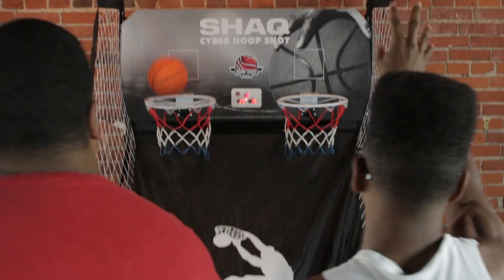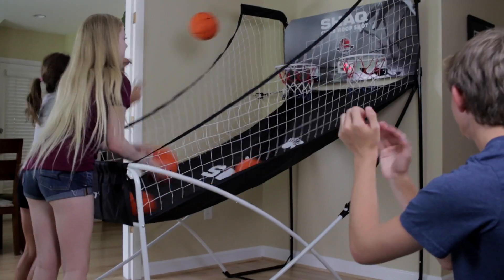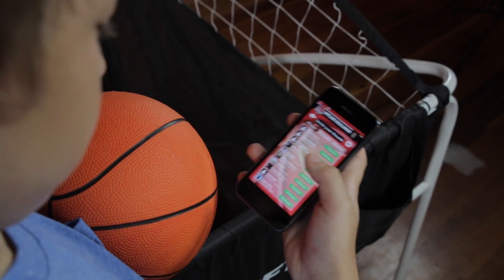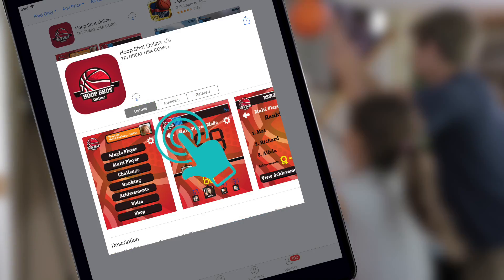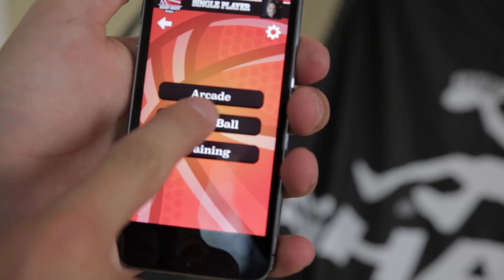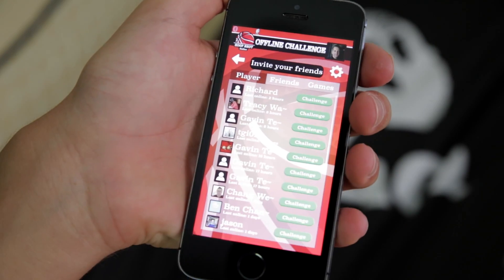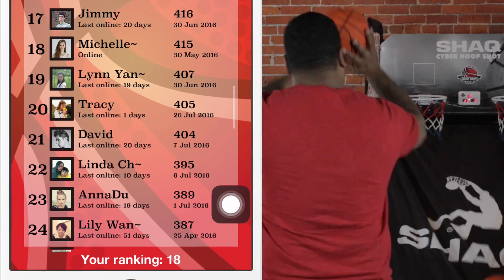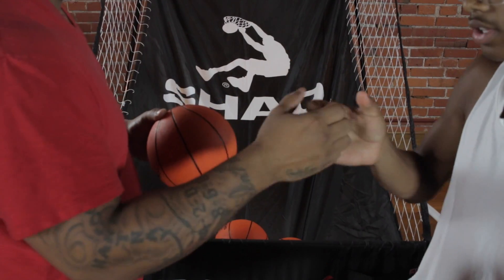Shaq Cyber Hoop Shot Arcade